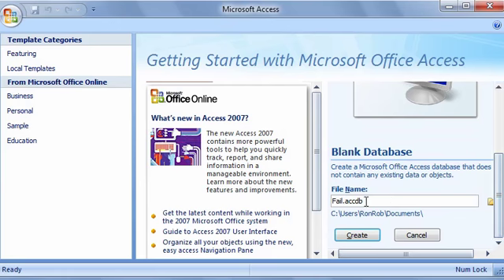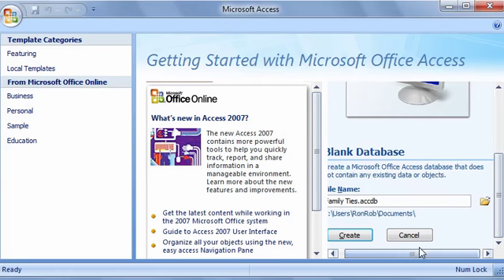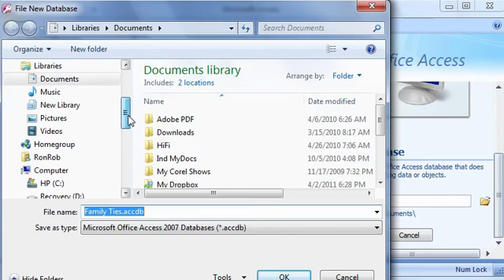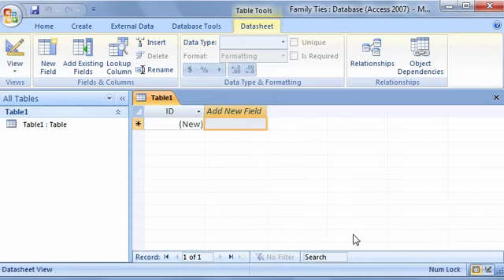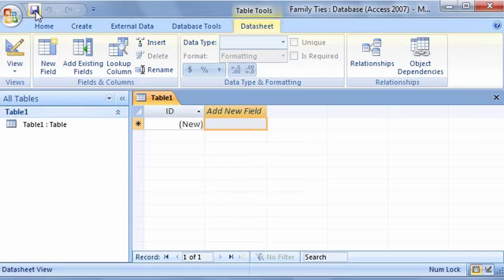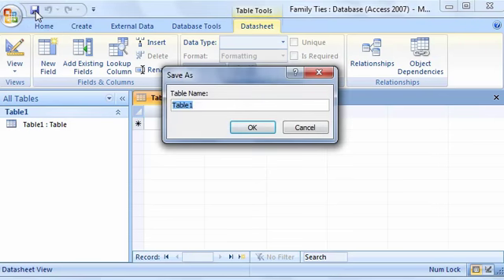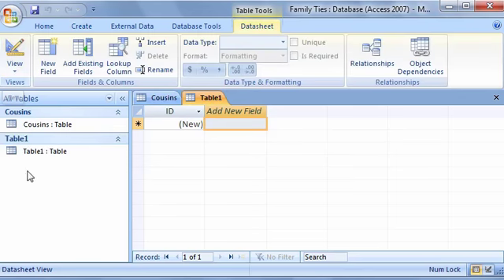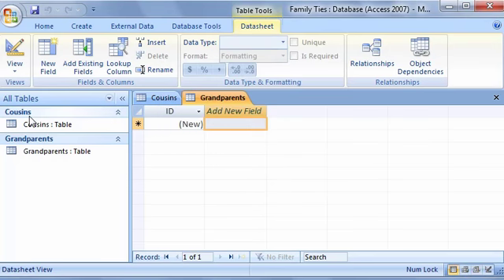Begin Access 2007.mp4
In this first video we show you how to begin Access 2007, save your database and create and save tables.